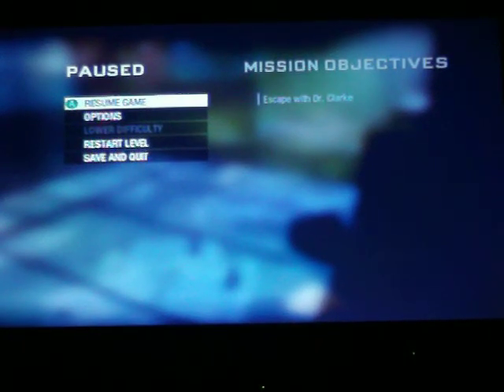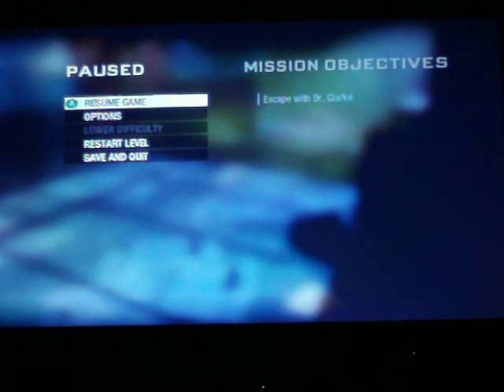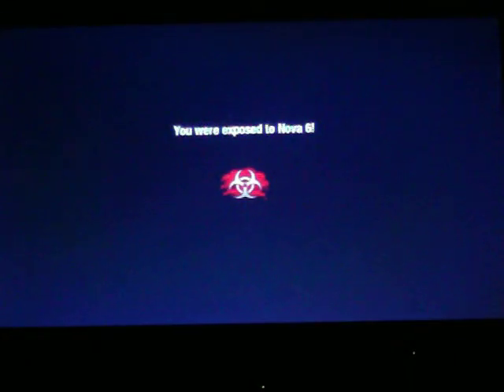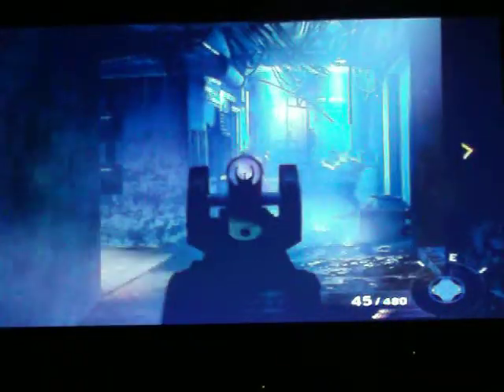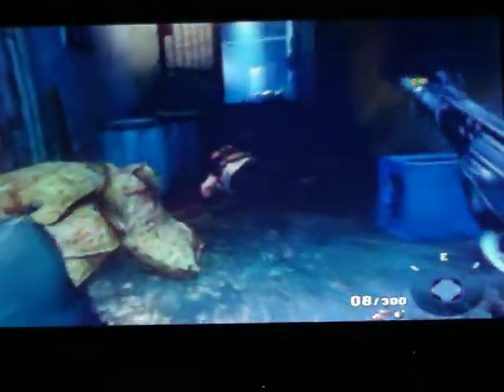How to get Thundergun in campaign and Gameplay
How to get thunder gun with an easter egg in the level "numbers"